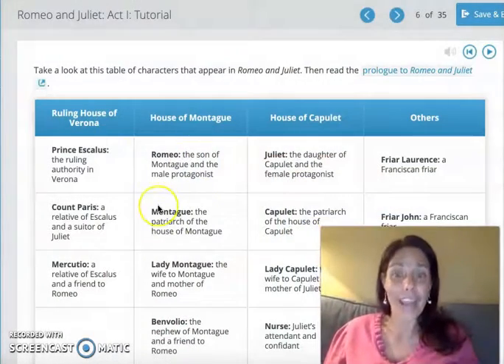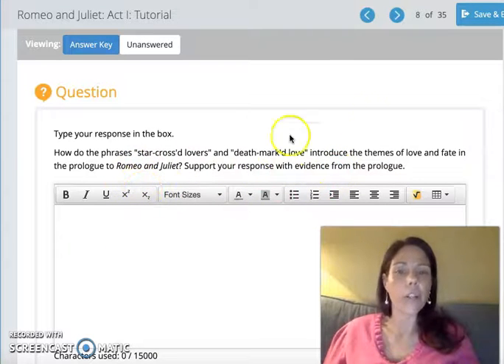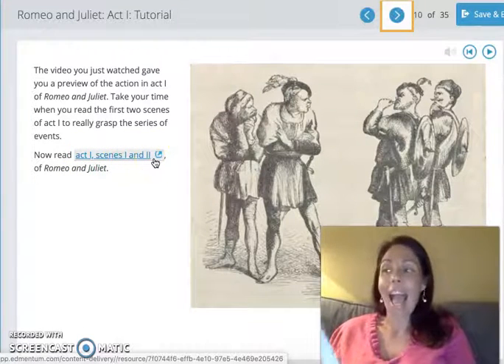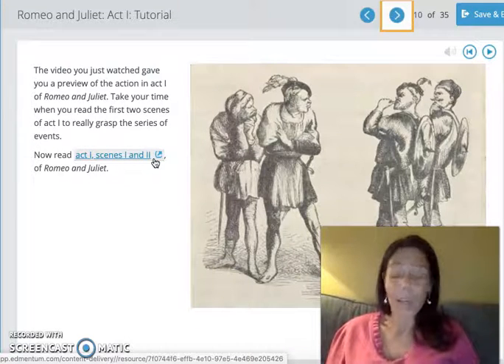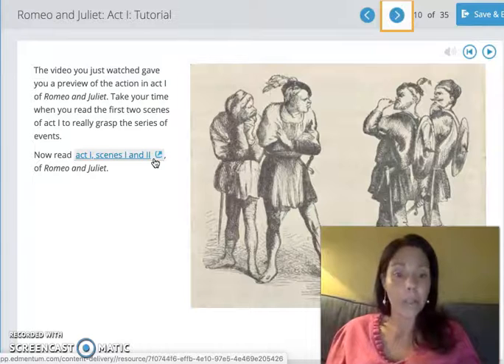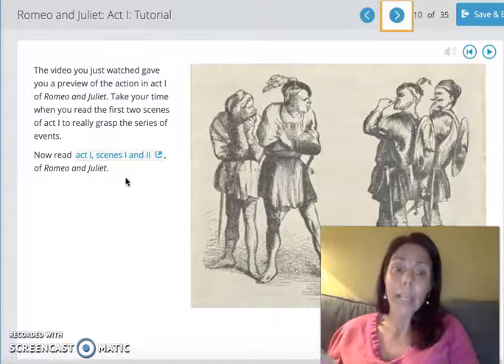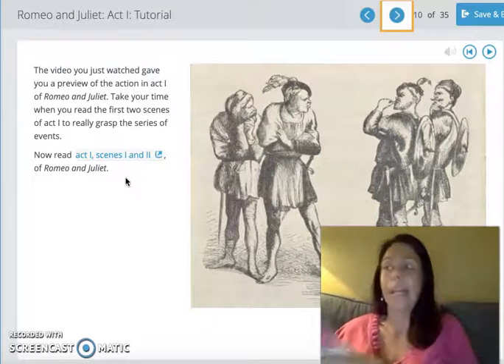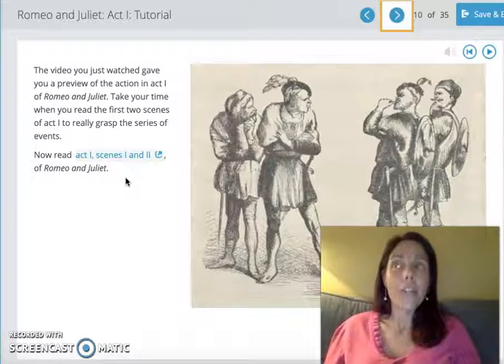English I Honors Week 4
Ms. Earnhardt's class